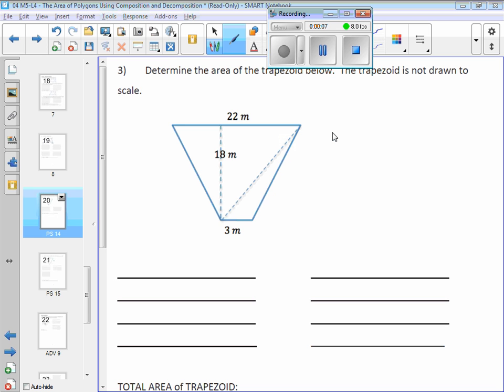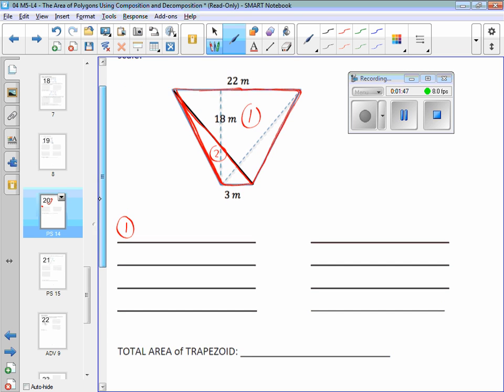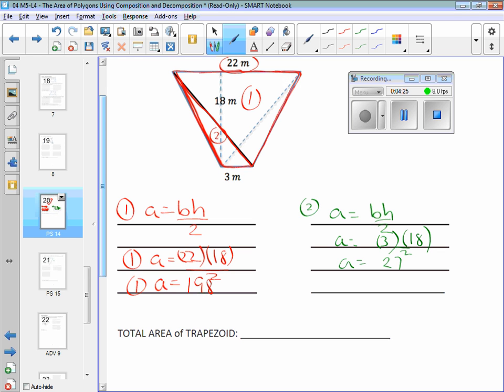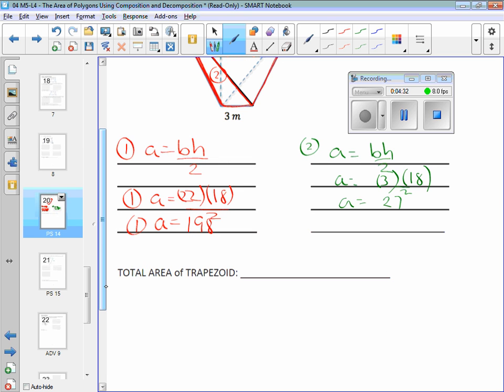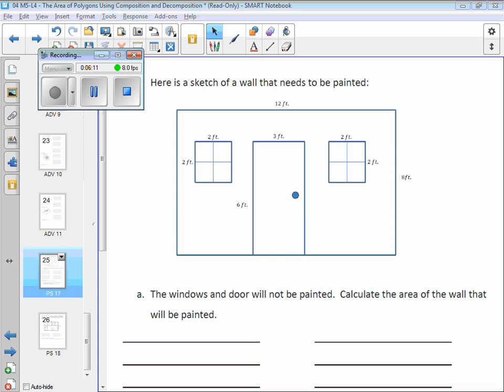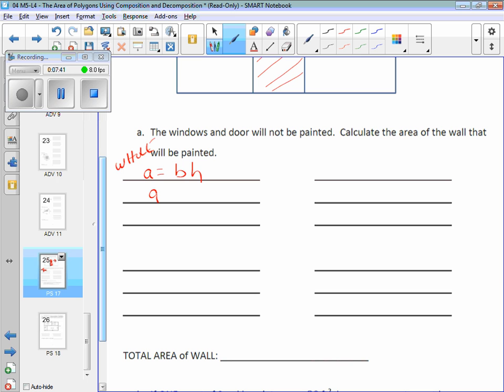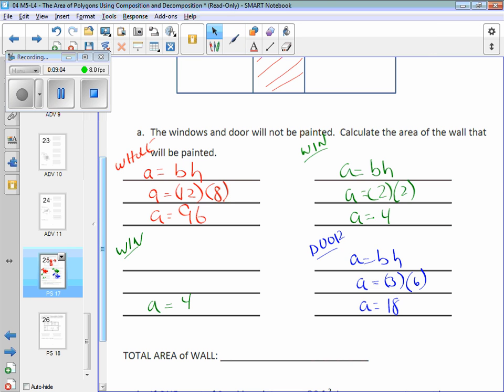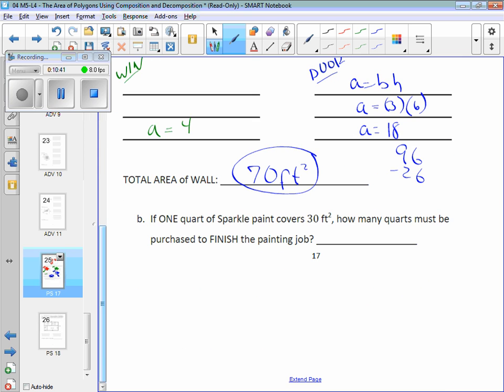04 M5 L4 Area of Trapezoids